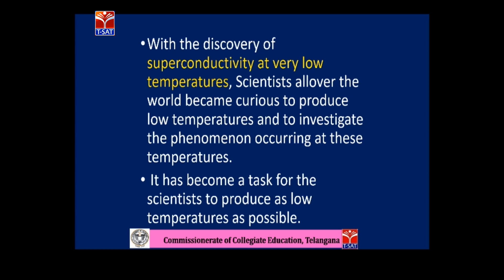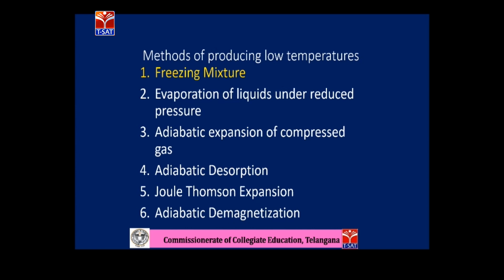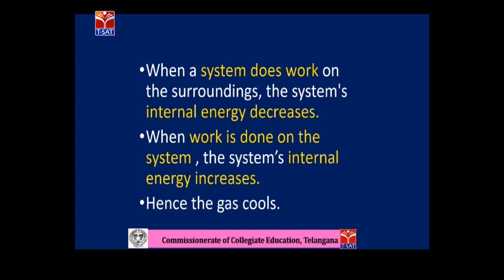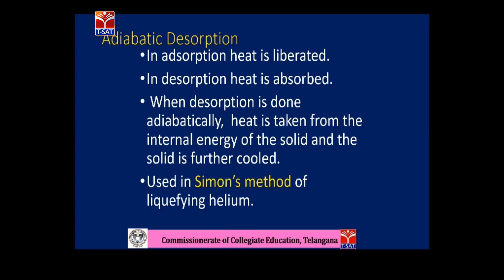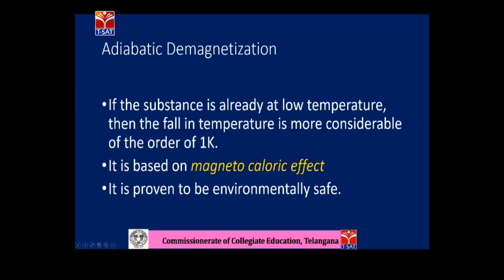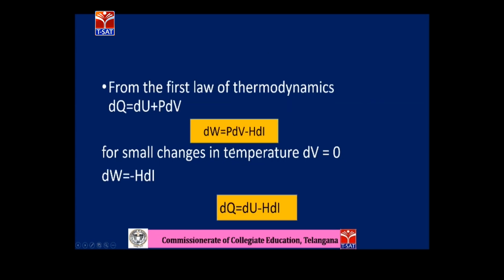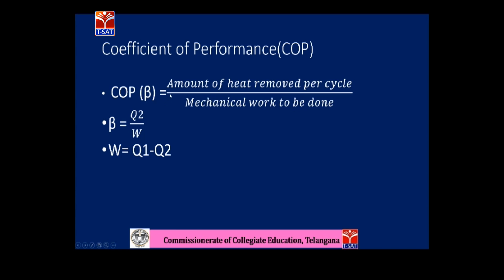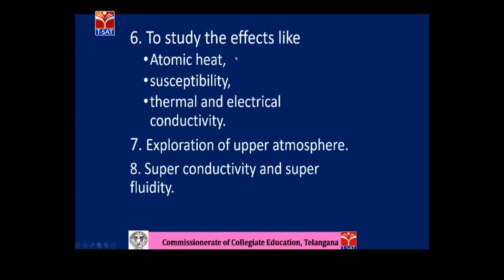T-SAT || CCE || Physics - Production of Low Temperatures || LIVE With K.Haritha